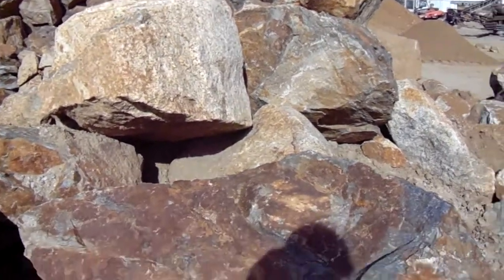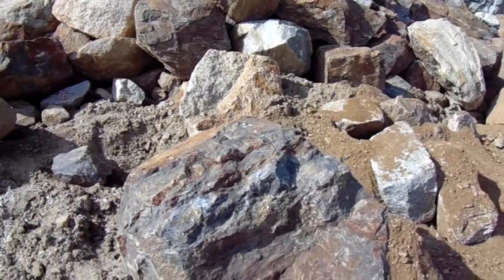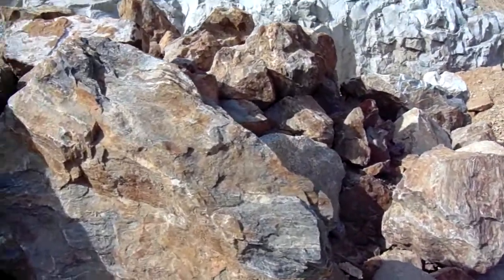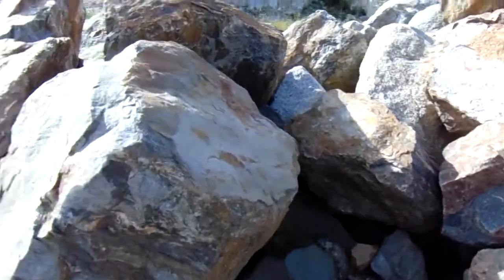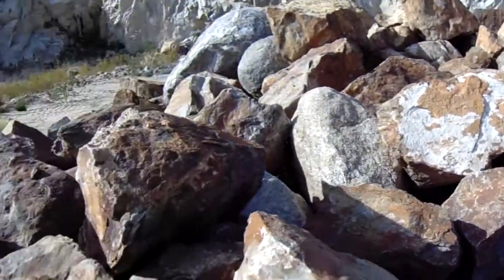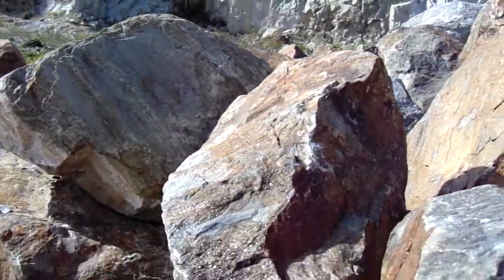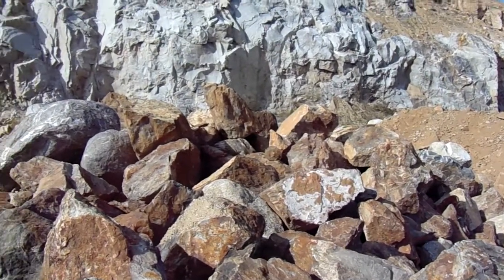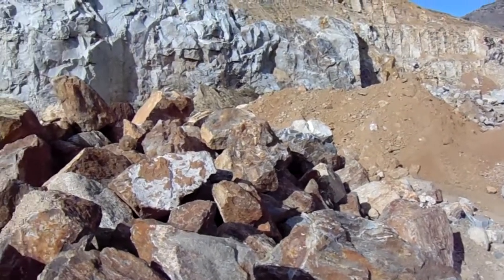Landscape Boulders Riverside